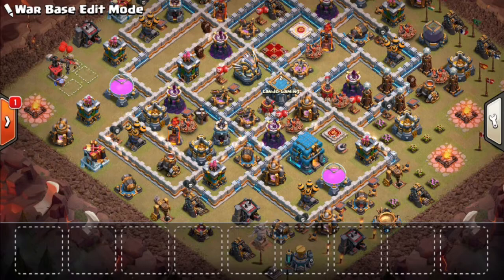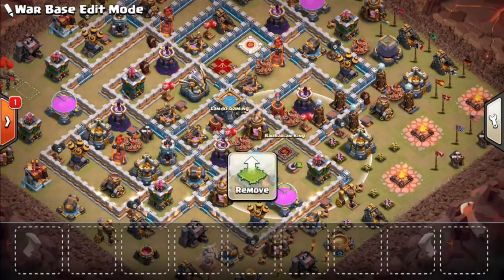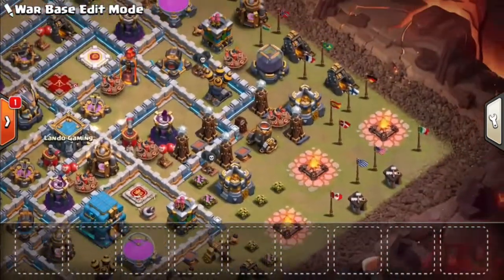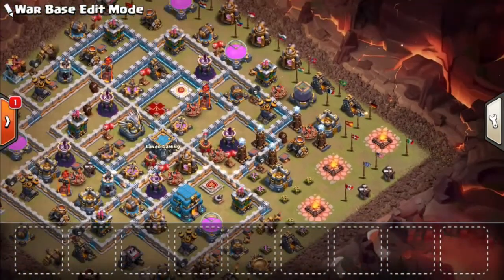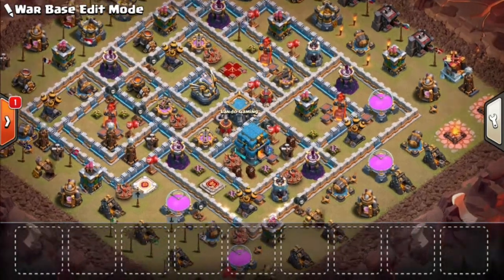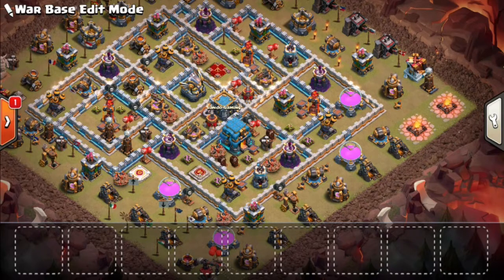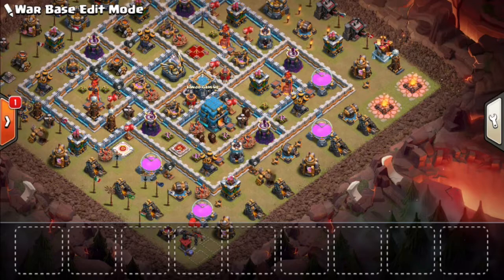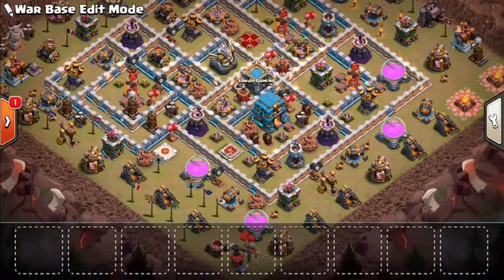The Best base designs in Clash of Clans | Reviews + Links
Check out the links to the bases showed in the video below